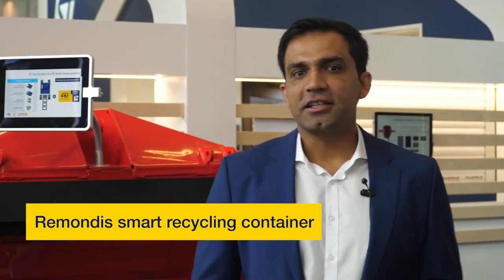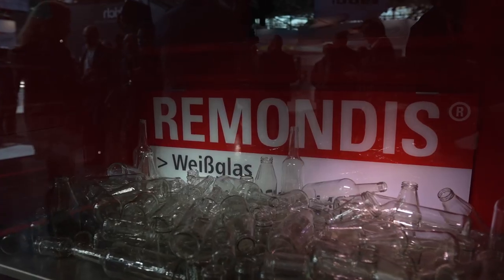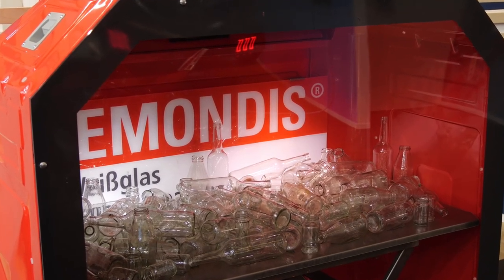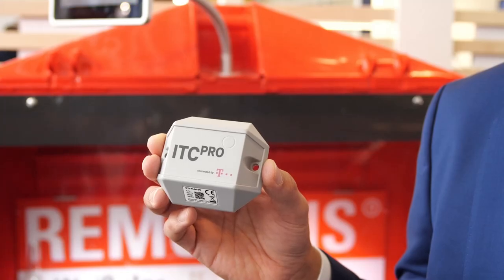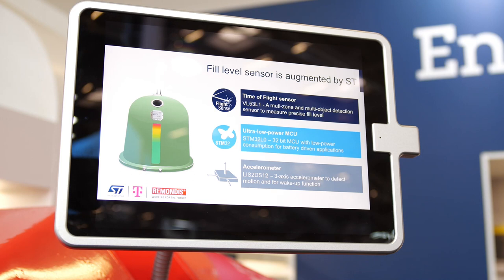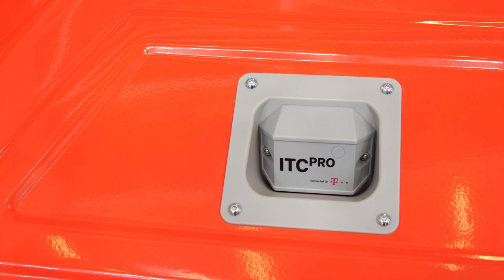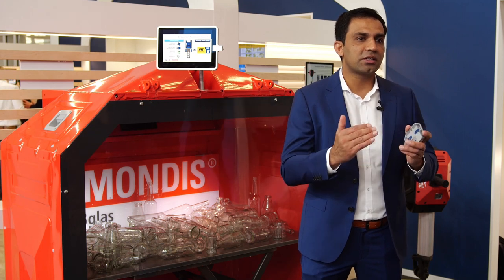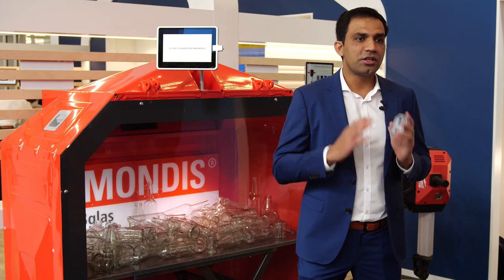Remondis smart recycling container